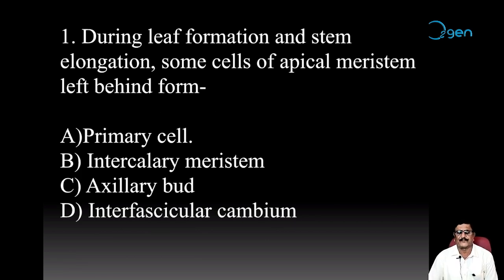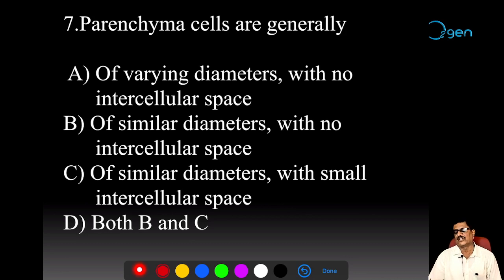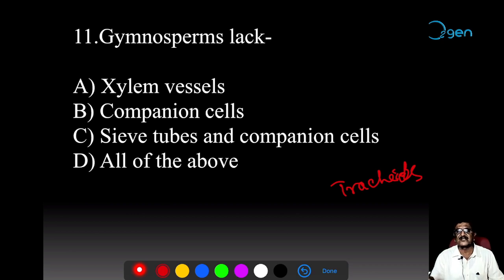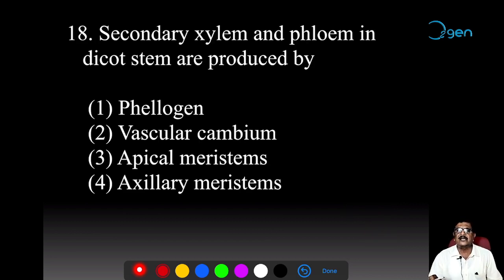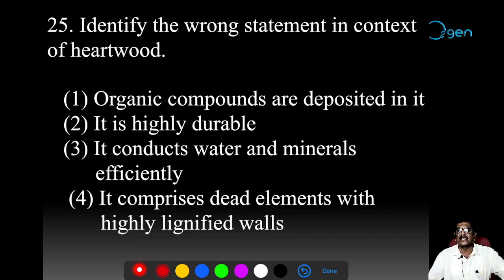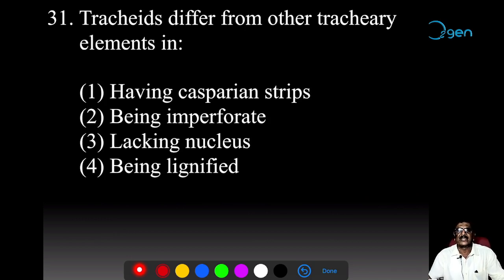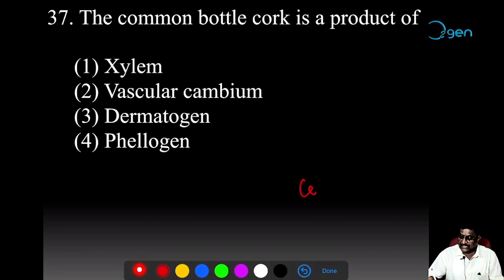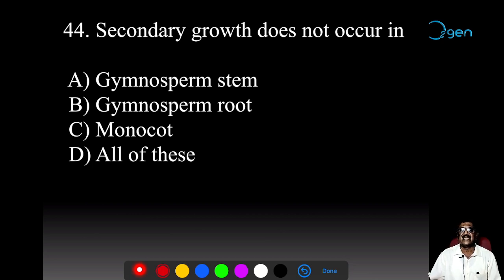Anatomy of flowering plant Mcq's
NEET-UG Anatomy of Flowering Plants Overview:

Anatomy of flowering plants is a vital topic in the NEET-UG syllabus, offering valuable insights into the internal structure of plants. It helps students comprehend plant tissues, organs, and their functions, contributing to various aspects of botany. Here's a concise overview of key points:

1. Plant Tissues: Explore the different types of plant tissues - meristematic, permanent, and protective. Understand their roles in growth, support, and nutrient transport.

2. Dermal Tissues: Learn about the epidermis, stomata, and trichomes, which form the outer protective layer of plants and regulate gas exchange and water loss.

3. Ground Tissues: Study the fundamental tissue that constitutes the bulk of the plant body, responsible for photosynthesis, storage, and support.

4. Vascular Tissues: Understand the importance of xylem and phloem in water and nutrient transportation, as well as mechanical support.

5. Root Anatomy: Examine the internal structure of roots, including root hairs, endodermis, and pericycle, to understand their functions in water absorption and anchoring.

6. Stem Anatomy: Analyze the arrangement of vascular bundles and pith, which facilitate support, storage, and transportation in stems.

7. Leaf Anatomy: Explore the internal structure of leaves, including mesophyll layers and vascular bundles, to understand photosynthesis and gas exchange.

8. Secondary Growth: Study the process of secondary growth in woody plants, involving the development of vascular cambium and cork cambium.

9. Plant Reproduction: Learn about the anatomy of flowers, including male and female reproductive structures (stamen and pistil), and their role in pollination and fertilization.

10. Practical Applications: Recognize the practical applications of plant anatomy in agriculture, forestry, and biotechnology.
Sure! Here are some relevant hashtags for the topic "Anatomy of Flowering Plants" for NEET-UG:

Feel free to use these hashtags on social media platforms to connect with others interested in the same topic and to discover more content related to the anatomy of flowering plants for NEET-UG preparation. Good luck with your studies! 🌿🌺
Mastery of plant anatomy is essential for NEET-UG as it lays the groundwork for understanding plant structure and functions. Dive into this captivating subject and excel in your NEET-UG examination! 🌱🌻